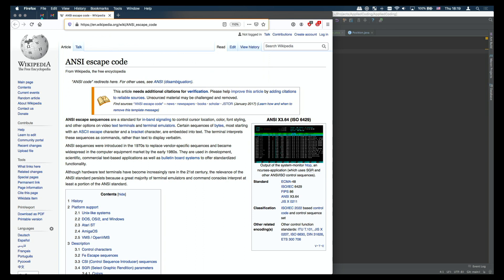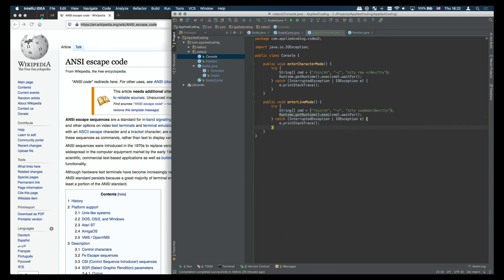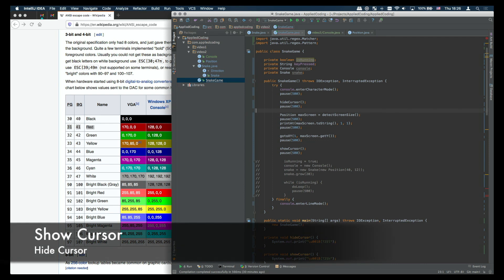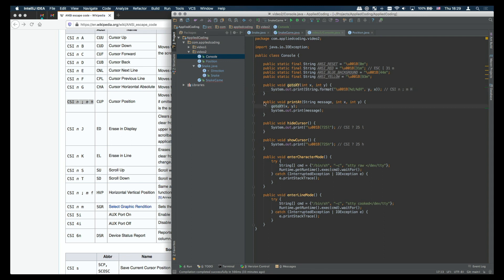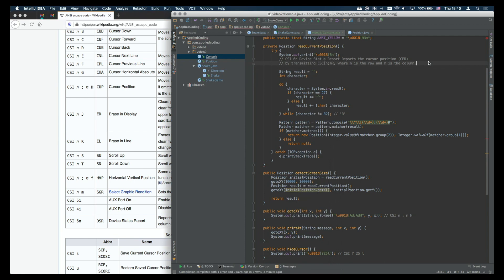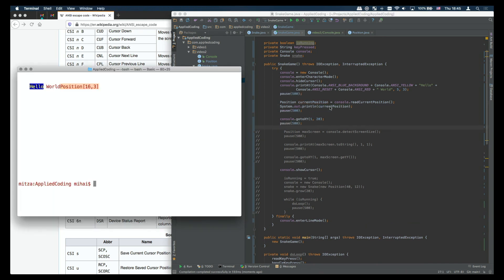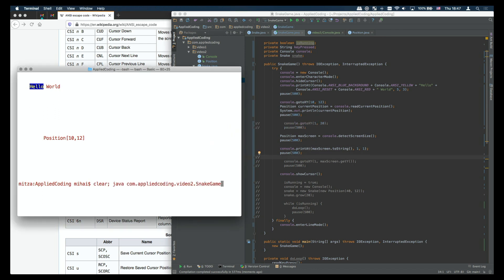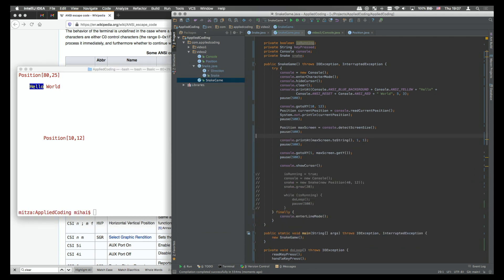ANSI Terminal for Java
In this video I'm providing a way to interact with the console in Java using ANSI Escape Codes:
- output text in color
- on color background
- write text at a certain position in the window
- read cursor current position

👨‍💻 About me

🖥 I am a software developer with more than 20 years of experience in the tech industry. I love to teach, debug problems and optimize my code for perfection.

📽 In my channel, you find videos  describing how to solve coding problems, develop games, prep for job interviews and overall talk tech. I chose the name AppliedCoding, because I will teach you exactly that - applied coding -  I show you how to analyze real problems, break them down into manageable chunks, come up with an algorithm, choose the right data structures, talk about the pros and cons… and only then code the solution.